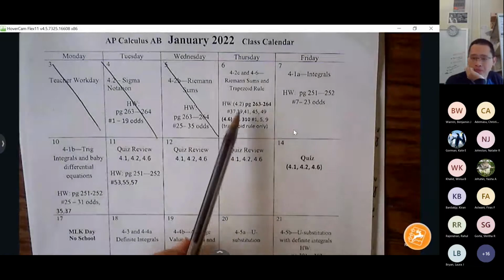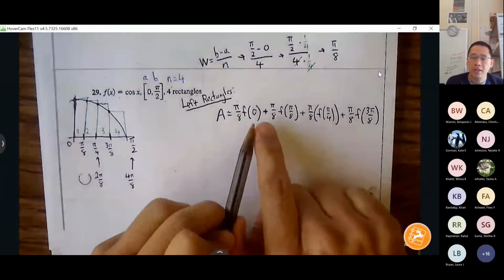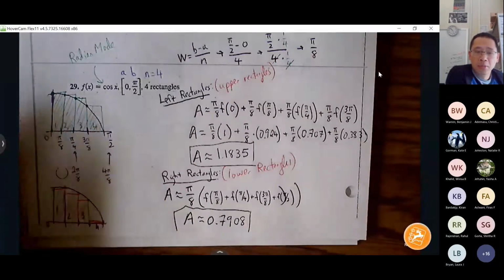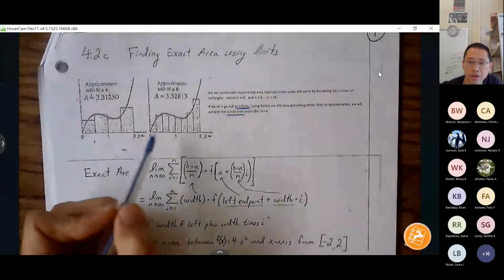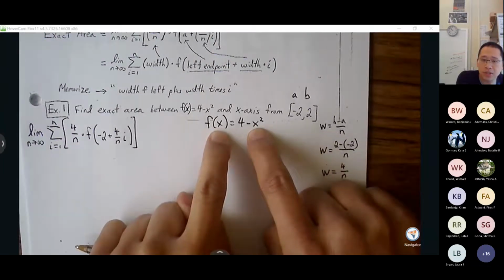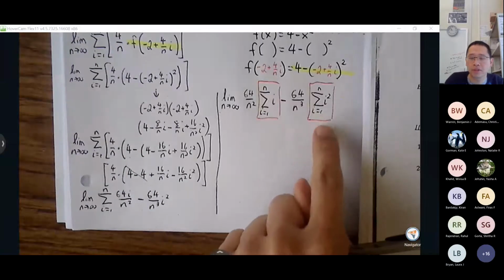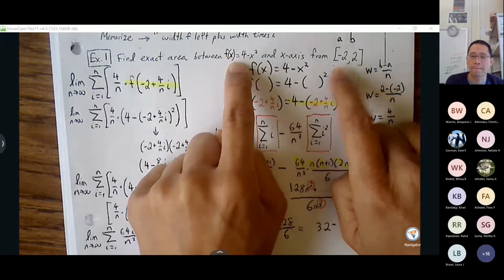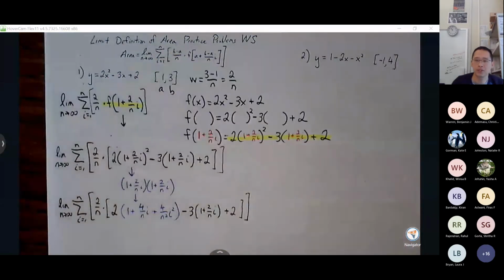AP Calc AB 4.2c Limit Definition of Area